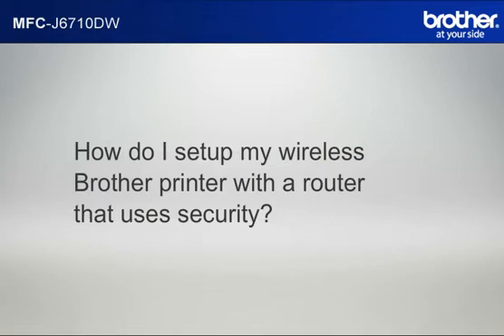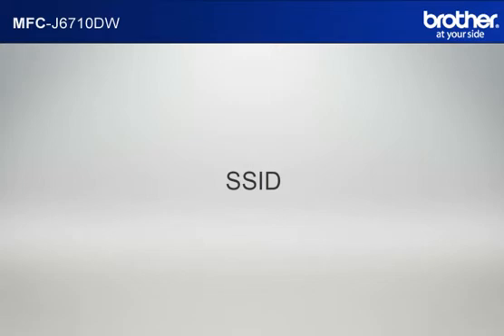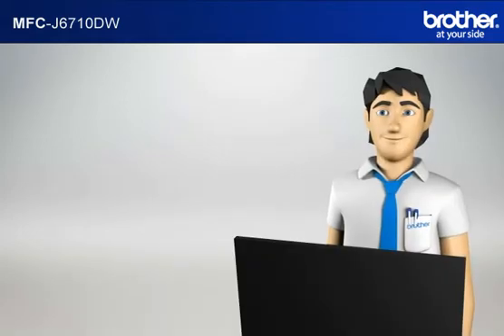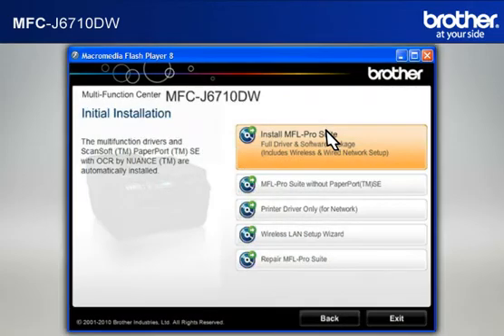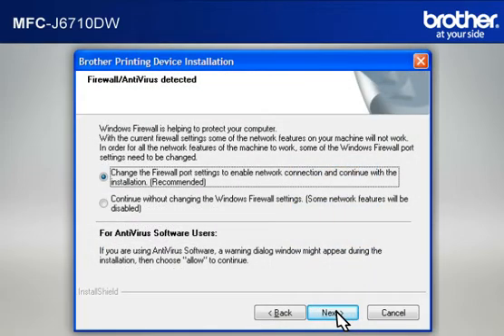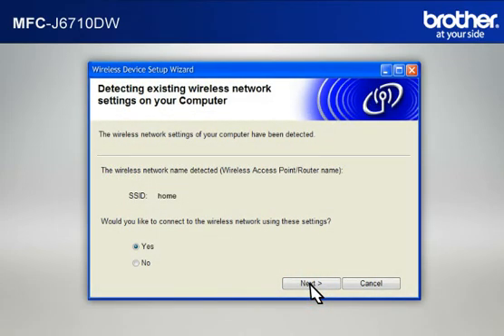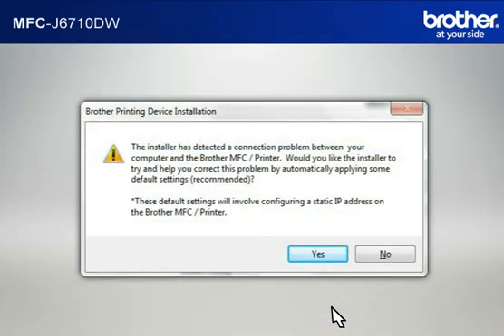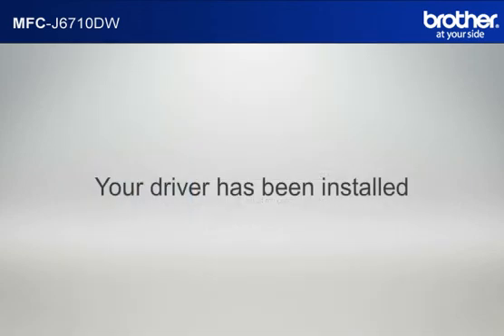XP - Setup my Wireless Brother inkjet All-in-one with a router that uses security. MFC-J6710DW